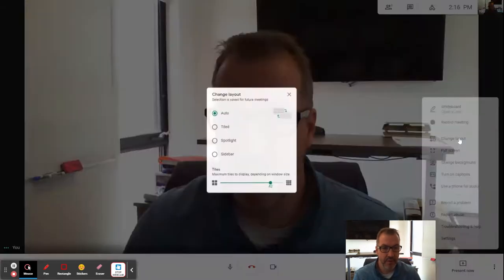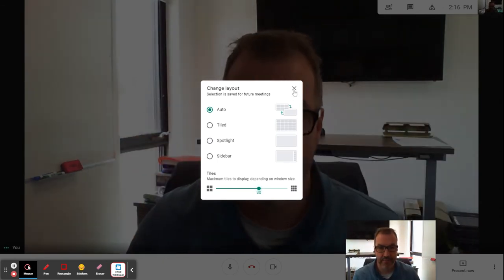Participating in a Google Meet for Remote Online Learning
Here are some tips and tricks for participating in a Google Classroom Google Meet.